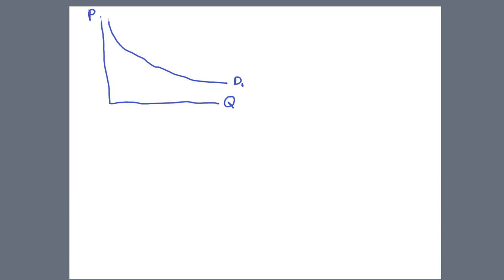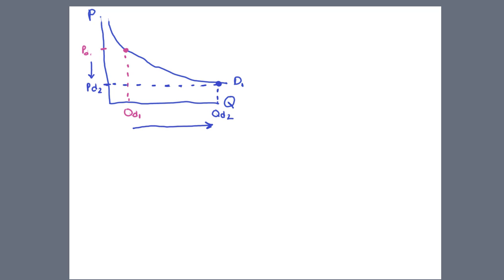p 78 1b